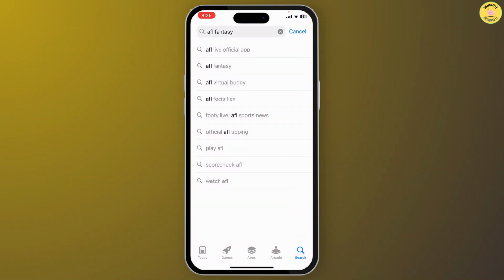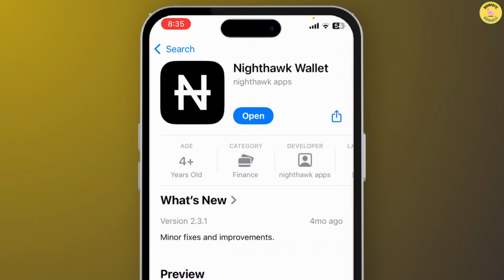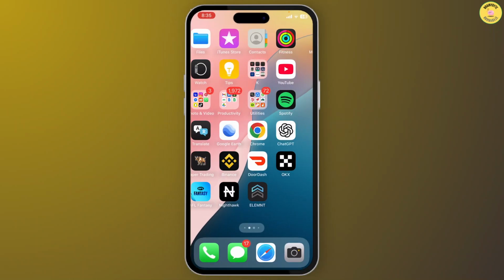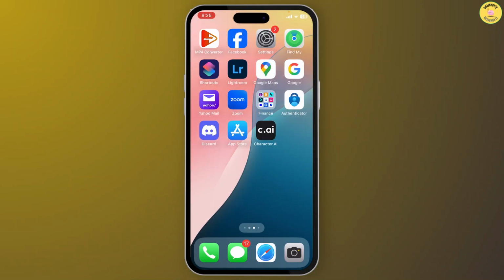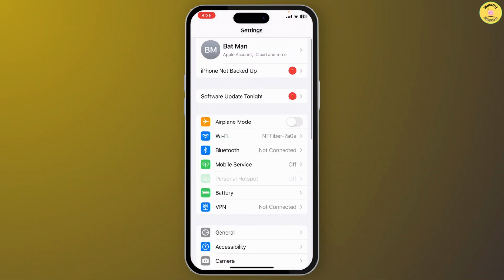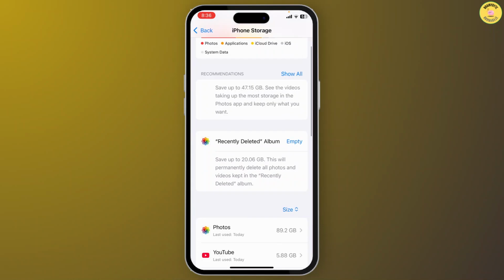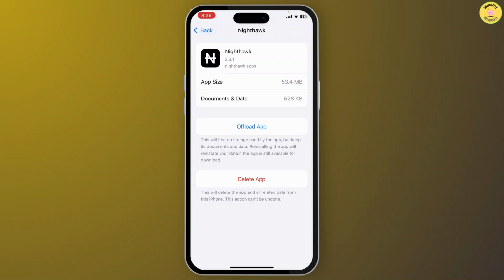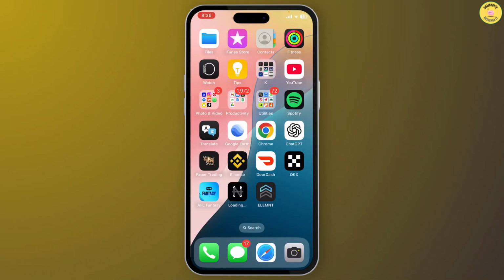How to Fix Nighthawk App Not Working?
Want to fix your Nighthawk app not working issue quickly and easily? This video will guide you through the steps on how to troubleshoot and fix the Nighthawk app. Whether you're asking, "Why is my Nighthawk app not working?" or need help with getting the app running smoothly, this tutorial has you covered. Learn the steps to resolve connectivity and app issues so you can use your Nighthawk app without interruptions. Watch now to see how you can fix the Nighthawk app not working today!

Timestamps:
00:00 How to Fix Nighthawk App Not Working?
00:06 Why Is My Nighthawk App Not Working?

Keywords: fix Nighthawk app not working Nighthawk app troubleshooting Nighthawk app connectivity issues Nighthawk router app